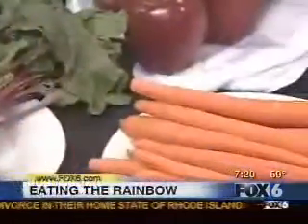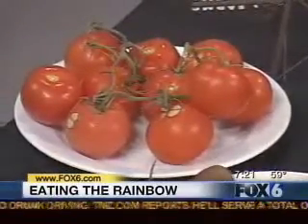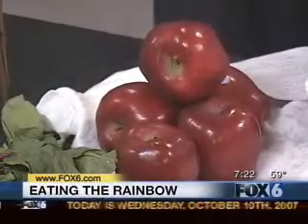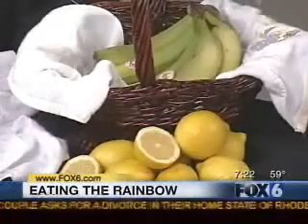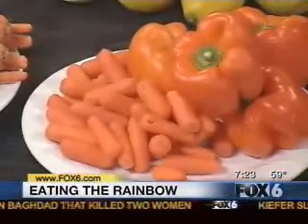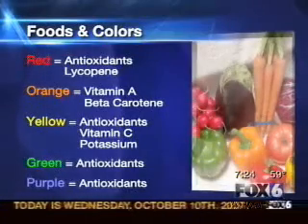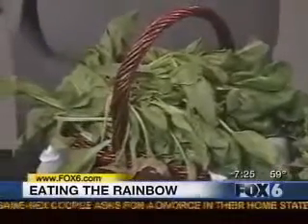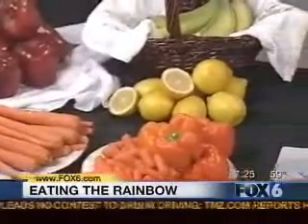Eating the Rainbow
Joel Detjen visits the studio from Windmill Farms to talk about how you should push the boundaries of your diet to include all the different colors of fruits and vegetables. 10/10/07